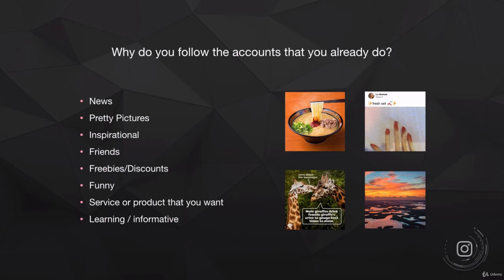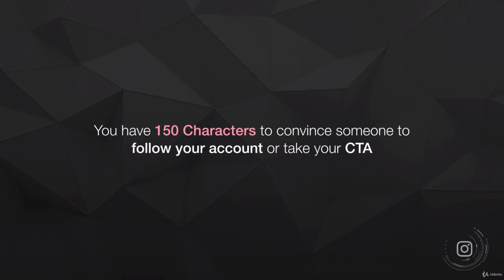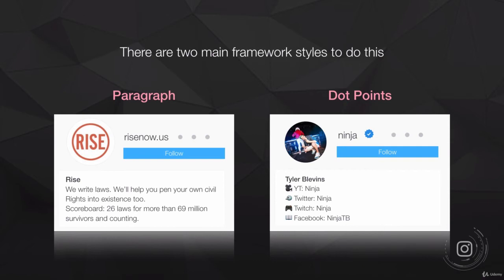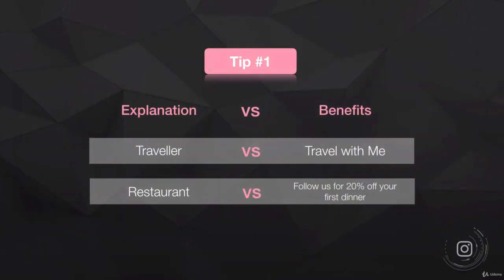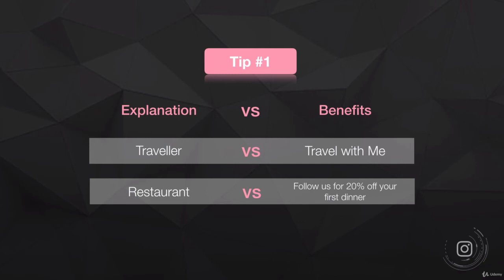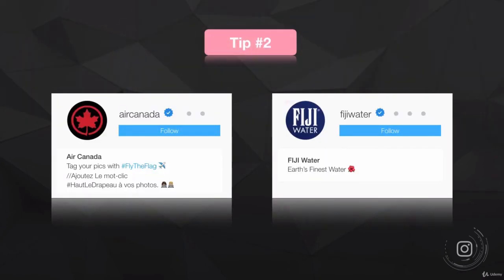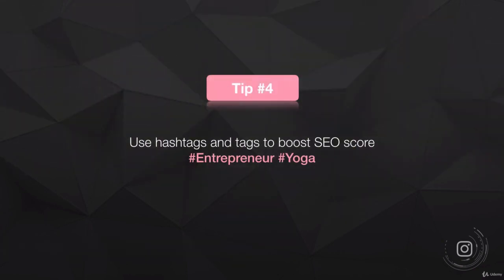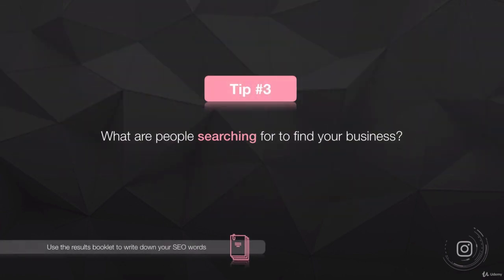Crafting Your Instagram Bio |Part 10 2021